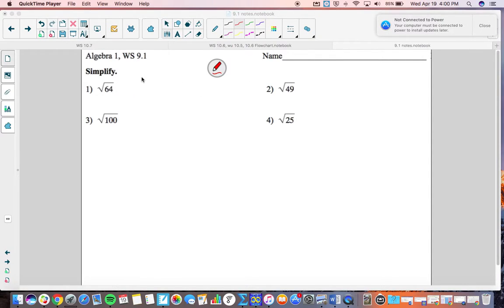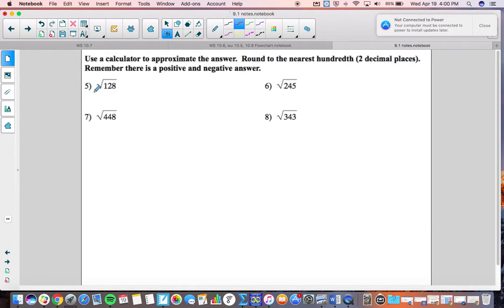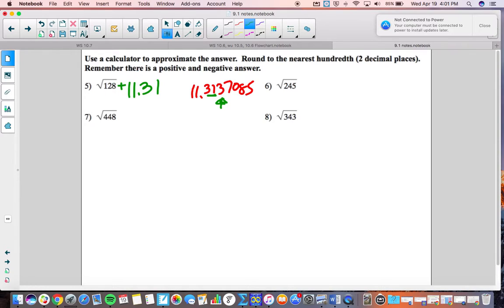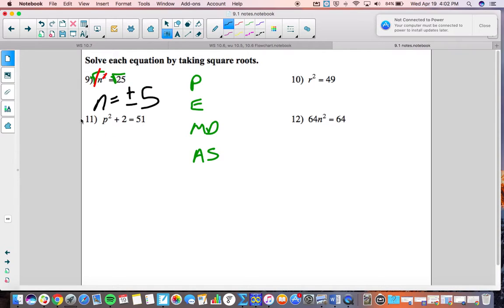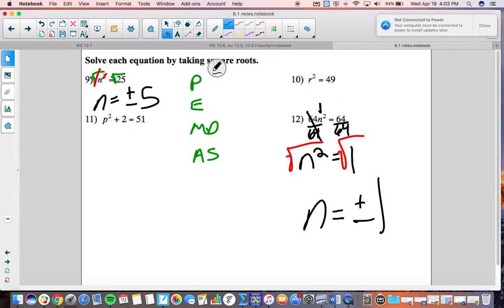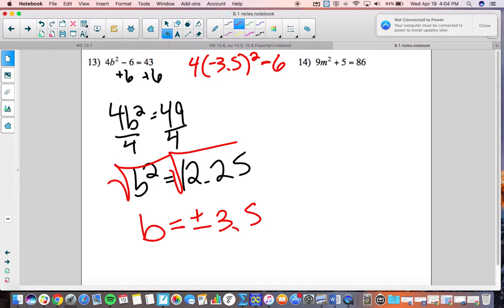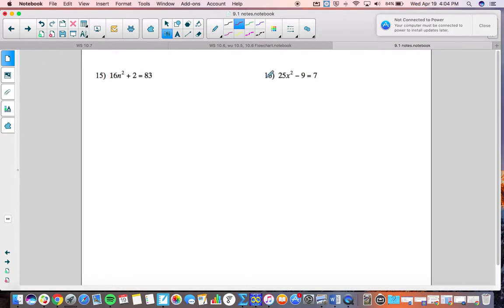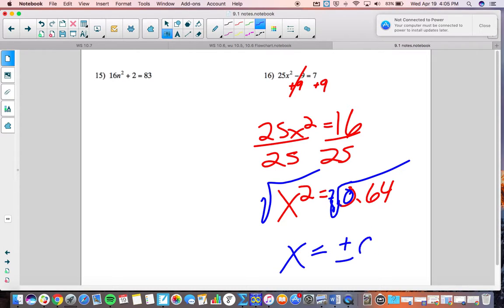WS 9.1 Solving Quadratic Equations